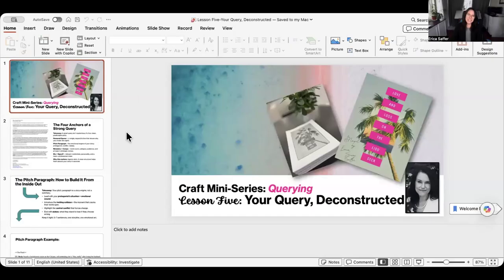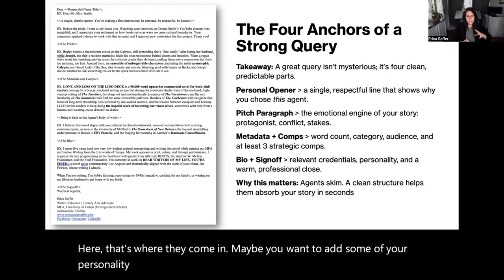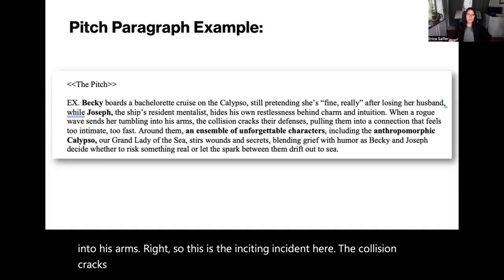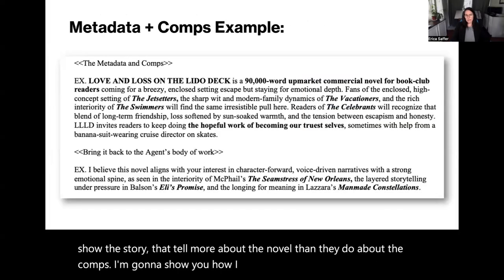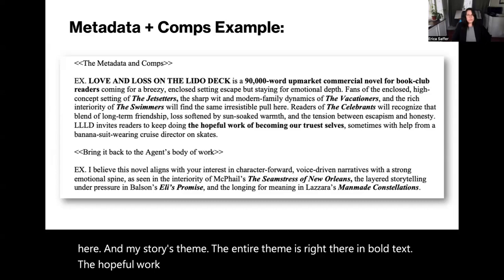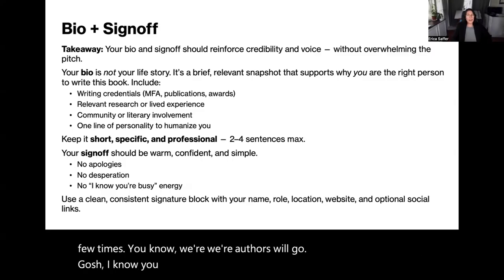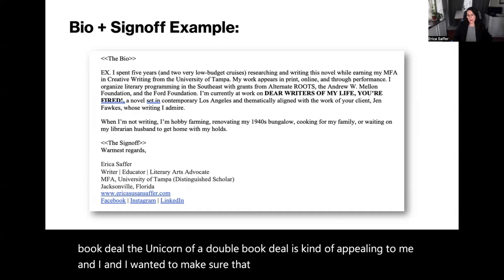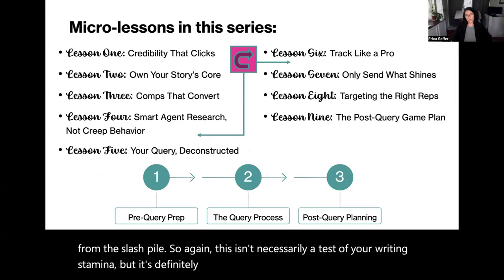Lesson Five: Your Query, Deconstructed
In Lesson 5 of the Query Craft Mini‑Series, we take your query letter apart piece by piece so you can finally understand how the whole thing works. Using a clear, industry‑standard structure, this lesson shows you exactly what agents expect, and how to deliver it with confidence.

We walk through each section of a query using a real template, break down where it belongs, why it matters, and how to avoid the most common mistakes writers make.

In this episode, you’ll learn how to:

Craft a clean, intentional personal opener
Build a pitch paragraph that highlights your story’s engine
Write metadata + comps that position your book in the market
Create a professional, relevant author bio
Close your query with confidence and clarity

Whether you’re writing your first query or revising your tenth, this lesson gives you a clear, repeatable structure you can use for every project.

Part of the Query Craft Mini‑Series, where we demystify the submission process and help you pitch your work with emotional intelligence and market awareness.